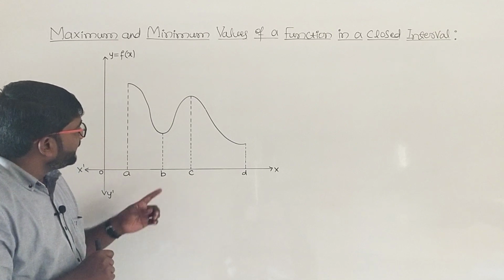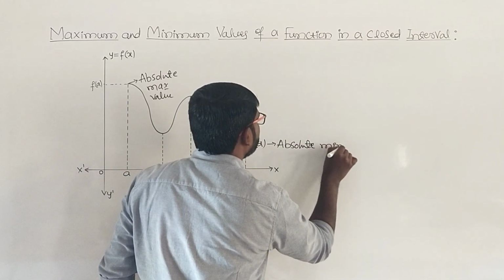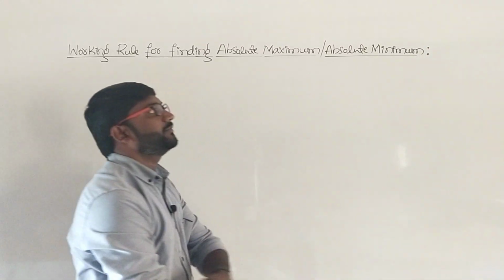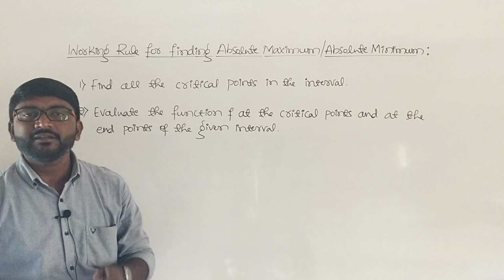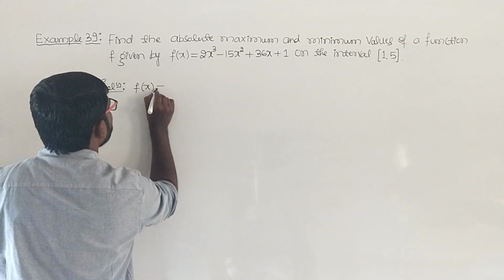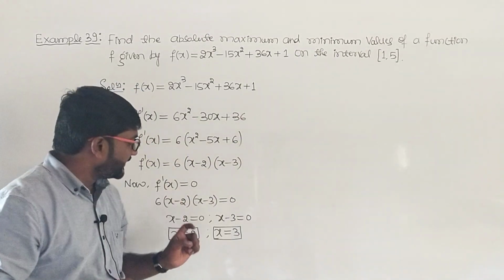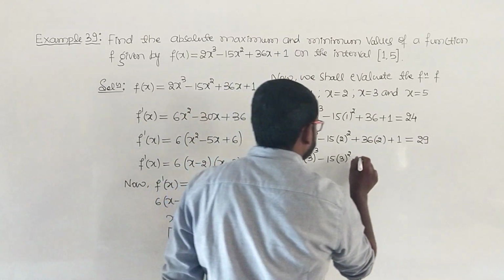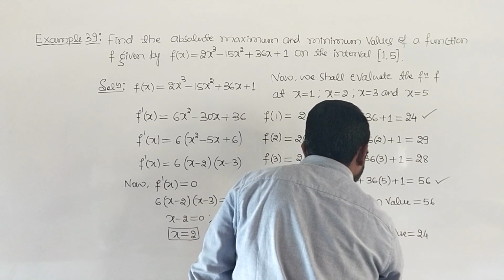Application of Derivatives | Maximum & Minimum Values Of a Function In a Closed Interval.